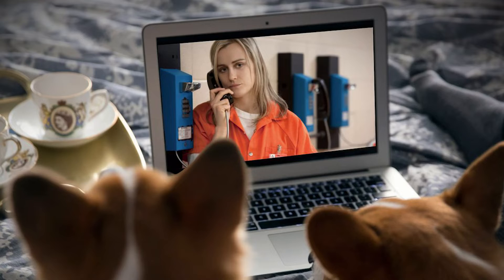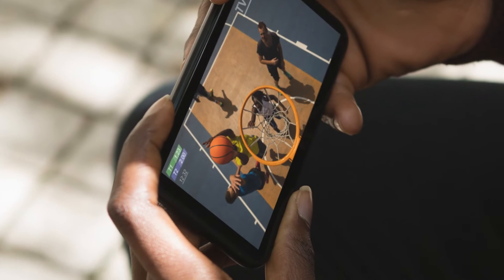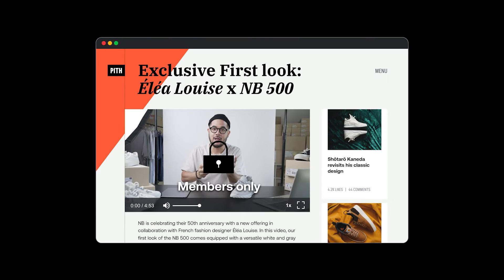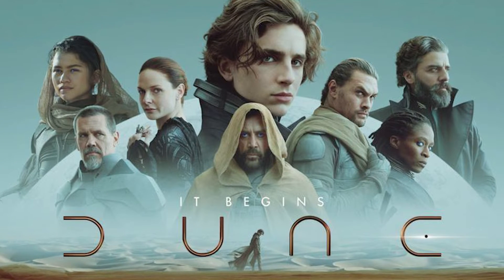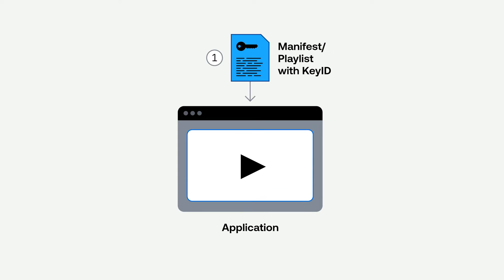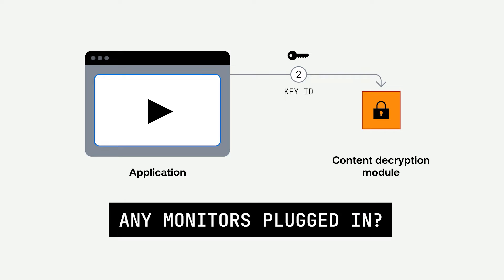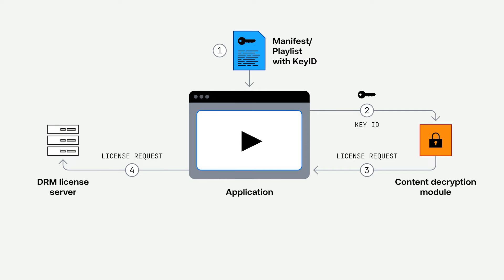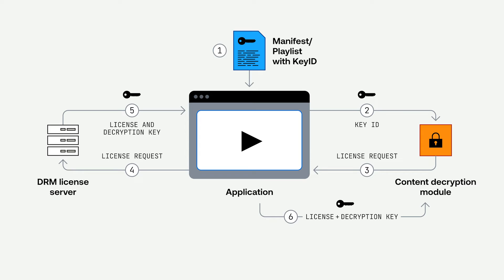What is DRM (digital rights management) and how does it work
In this video, Walker explains the role of DRM (Digital Rights Management) in controlling access to digital content. He illustrates how DRM works, its significance for protected content, and the complex process involving multiple actors to ensure secure playback. Whether you're streaming live sports or premium movies, uncover the layers of security that prevent unauthorized sharing and why implementing DRM can be challenging.

00:00 - Introduction to DRM
00:46 - How DRM Works
01:30 - DRM in Action: what happens when you click play
02:45 - Device compatibility and DRM
03:05 - Balancing security and accessibility
03:26 - Conclusion